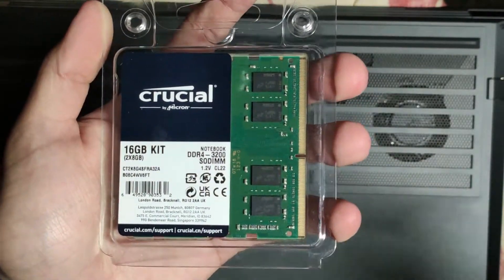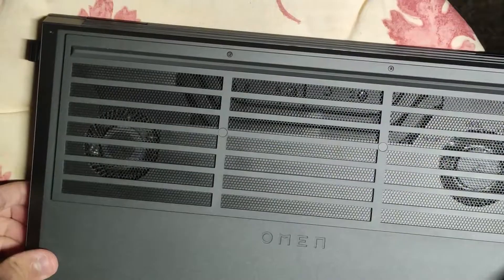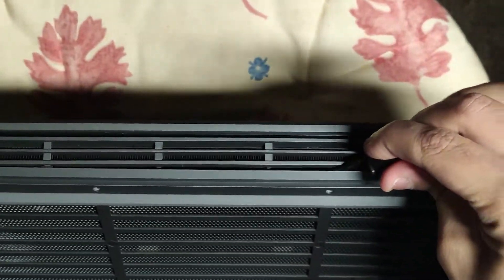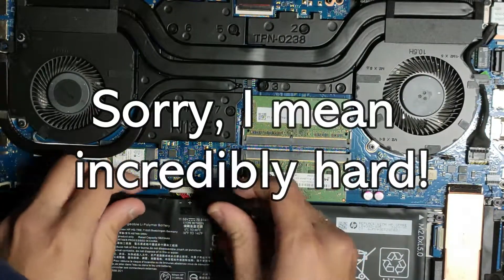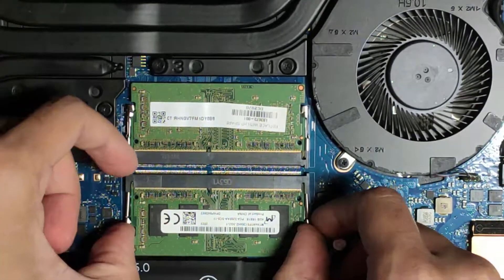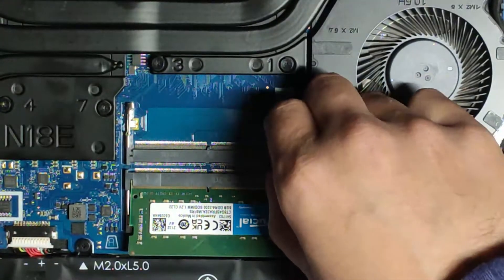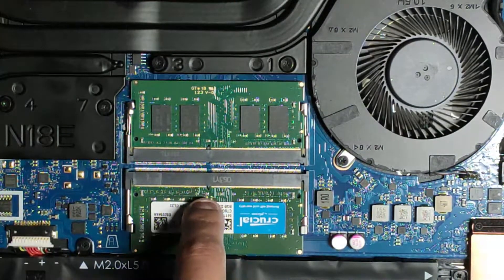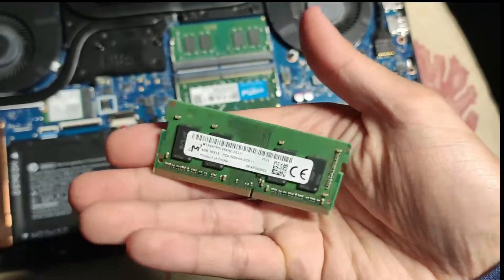Omen 15 || How to replace RAM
Finally time to upgrade from my insignificant 8 GB of RAM to a nice thicc 16 GB. Also moved from x16 to x8, so hopefully a nice bump in speed too.

Changing the ram is very easy, and takes just a few minutes.

This is how you add RAM on most laptops nowadays, but this video applies specifically to the omen 15 from 2020 and 2021.

16 RAM Kit (2x8GB), x8 memory (not the slower x16)

Cheapest precision screwdriver I could find that would just do the job since I'm at uni atm.

My Laptop:
HP Omen 15-en0006na
16 GB RAM (used to be 8 GB)
512 GB Storage